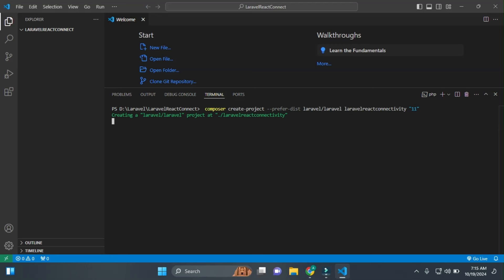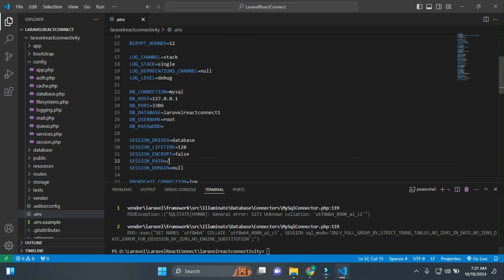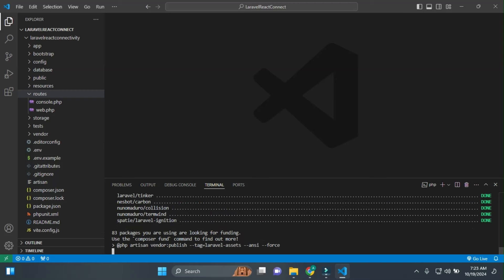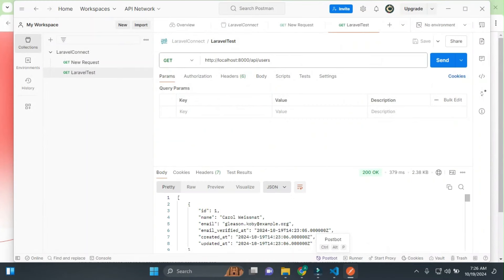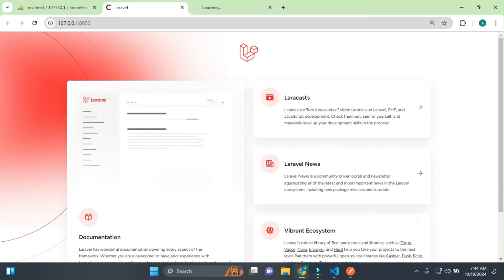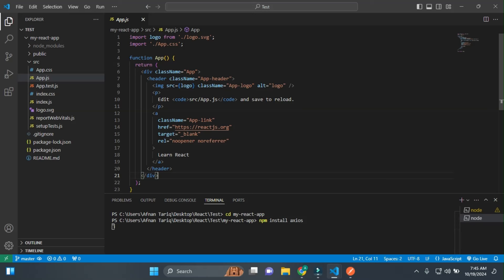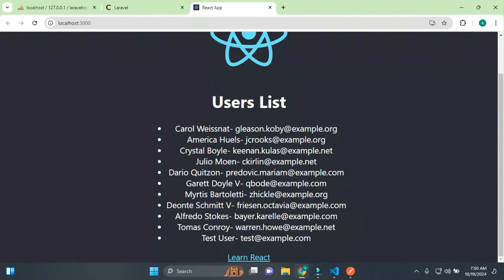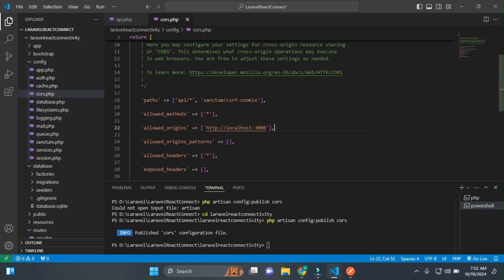How to create a Laravel + React Project | Laravel BackEnd + React FrontEnd | Full Stack Web App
In this tutorial, learn how to seamlessly integrate Laravel 11 as the backend with React for the frontend to build a full stack web application. We’ll cover the setup, API handling, routing, and state management to create a responsive, dynamic web app. Whether you're a beginner or looking to level up your skills, this step-by-step guide will help you master the combination of Laravel and React.
👉 Watch it now and learn how to:

Set up Laravel as the backend
Connect React as the frontend
Ensure seamless API communication between both
Perfect for anyone building a full stack project!

For Optional Adding in ENV

DB_COLLATION=utf8mb4_unicode_ci

Ready to enhance your LARAVEL  skills? Let's dive in!